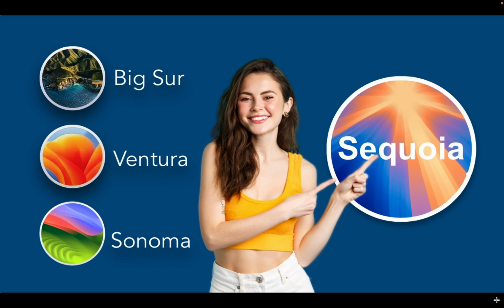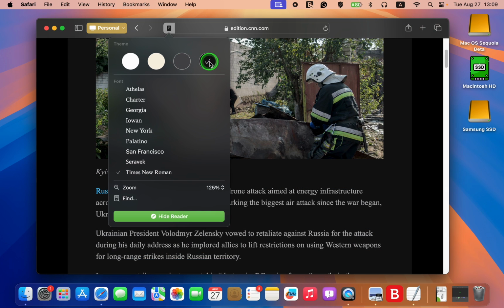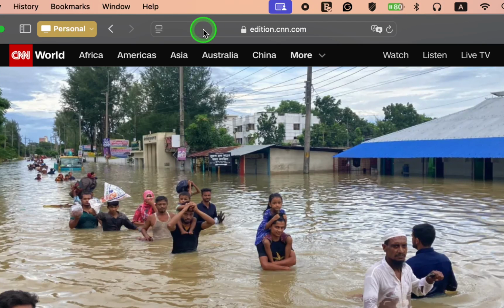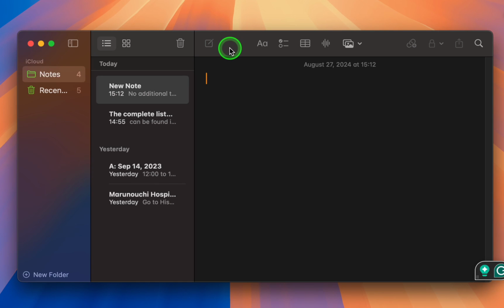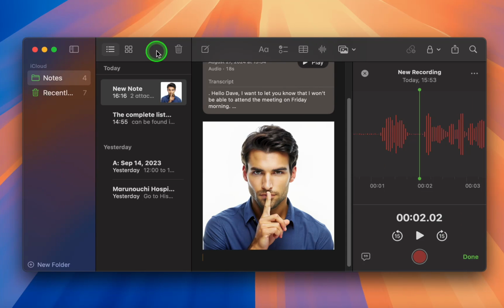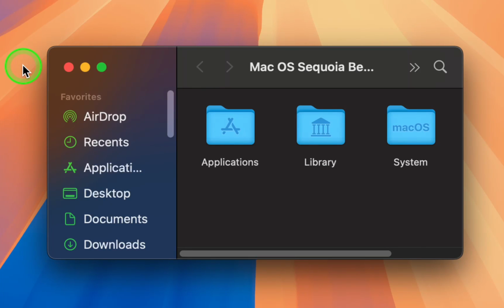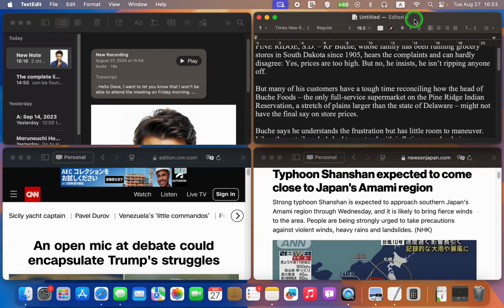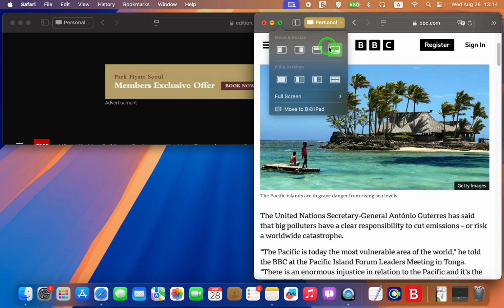macOS 15 Sequoia: 3 Exciting Features You’ll Want to Use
In this tutorial, you will learn about three of the best features of macOS 15 Sequoia. The tutorial begins by exploring Safari 18's Reader Mode, offering step-by-step guidance on leveraging this new functionality for an enhanced browsing experience.

 In the second part of the tutorial, you will learn how to record audio in the Notes App on macOS Sequoia and share or send audio messages, including images, with friends and colleagues.

Finally, the tutorial explores how to maximize productivity in macOS Sequoia by using Window Tiling or Snapping, which helps you organize your desktop windows for an optimal workflow. Whether you're a beginner or an advanced user, this tutorial offers valuable insights to help you make the most of macOS 15 Sequoia.

🕒 Timestamps & Chapter Details

00:00 - macOS Sequoia 15 New Features
00:28 - Enabling Reader Mode in Safari 18 on macOS Sequoia
01:11 - Customizing Reader Mode in Safari 18 on macOS Sequoia
03:12 - How to Record Audio in the macOS Sequoia Notes App
04:58 - How to Send Audio Messages Created in the Notes App
05:47 - How to Use Window Tiling or Snapping in macOS Sequoia

Tutorial Key Points:
• How to Use Safari 18 Reader Mode
• How to Record Audio in the Notes App
• macOS Sequoia Window Tiling Feature

👉 Title: How to Choose the Best Format for Your External Drives

🎦 Play List 🎦